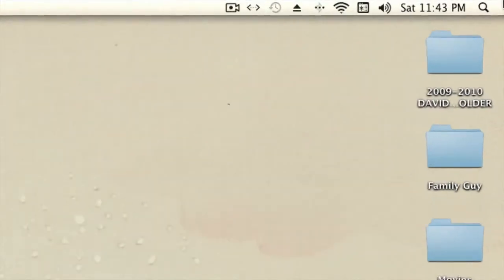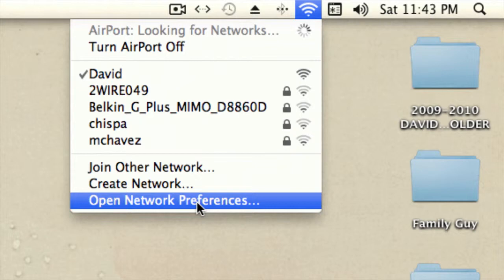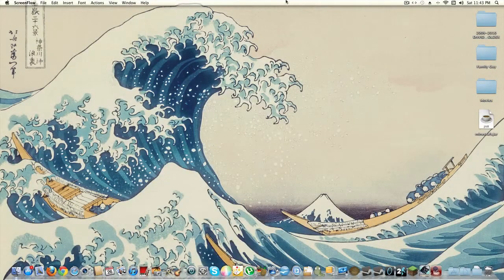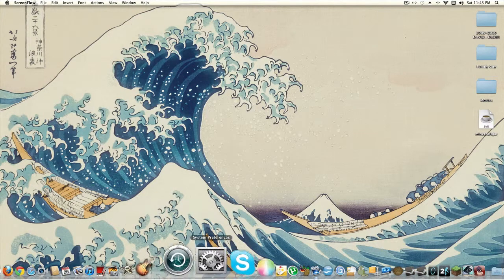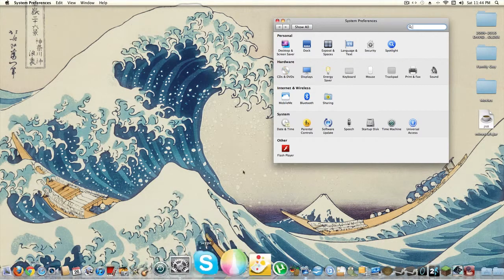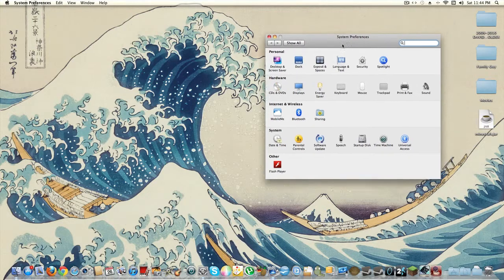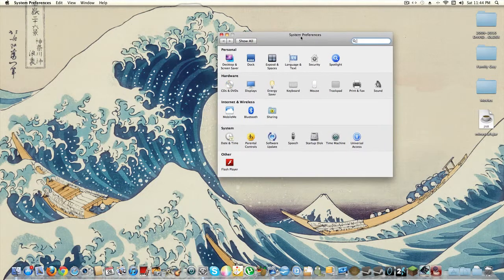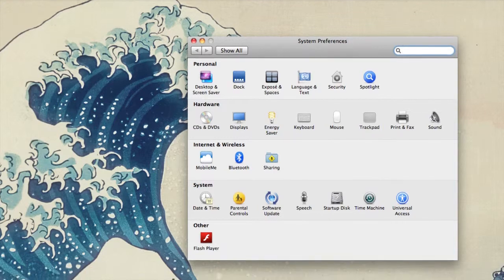Cant open network preferences on Mac!! NEED HELP PLEASE!!!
Please help if u can!!! ;'(